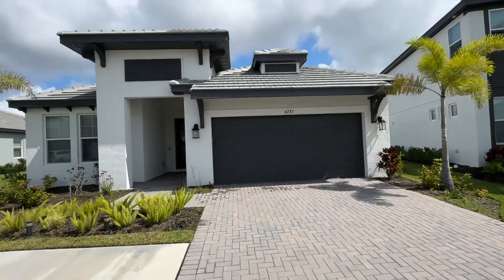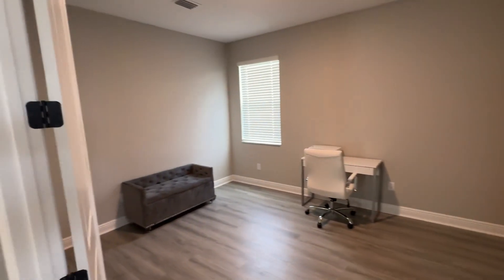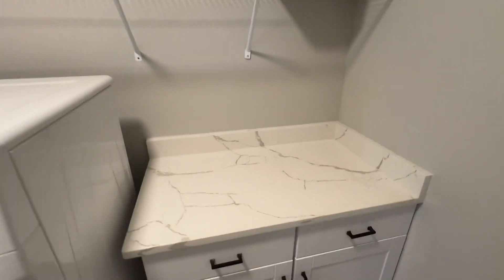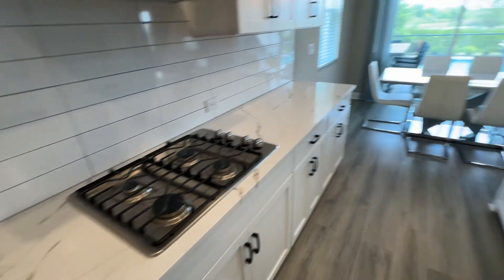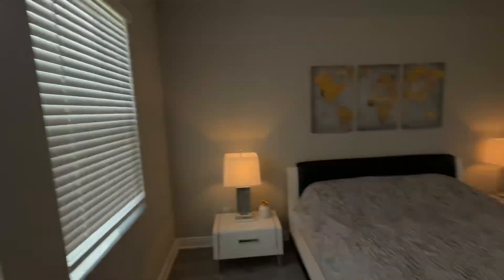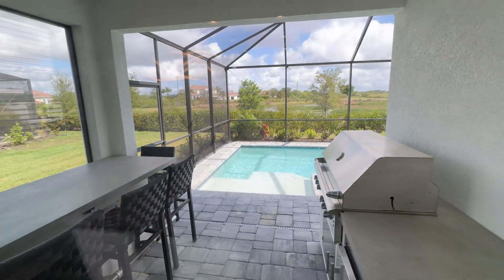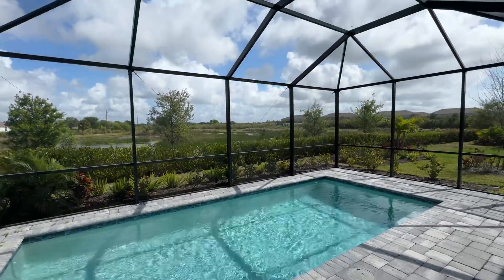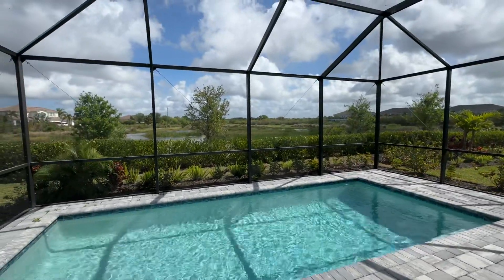4737 Antrim Dr. Walk Thru Video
This is a beautiful house for sale in Sarasota.